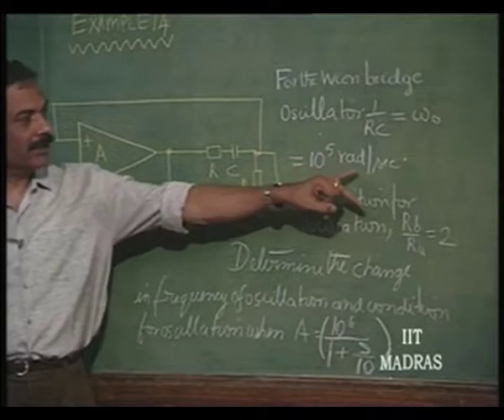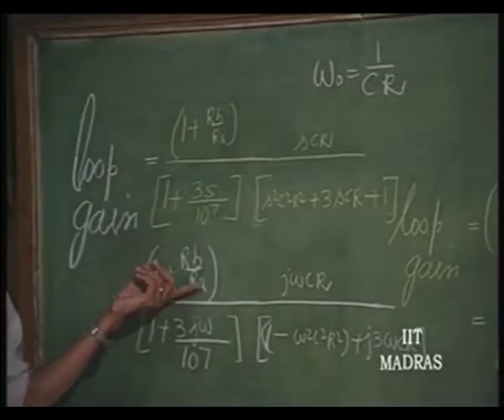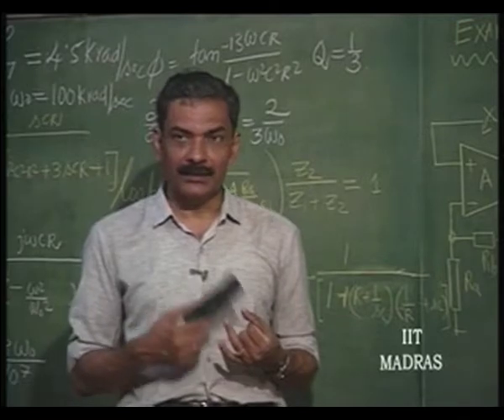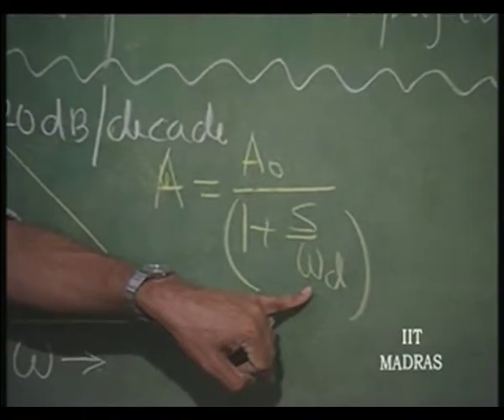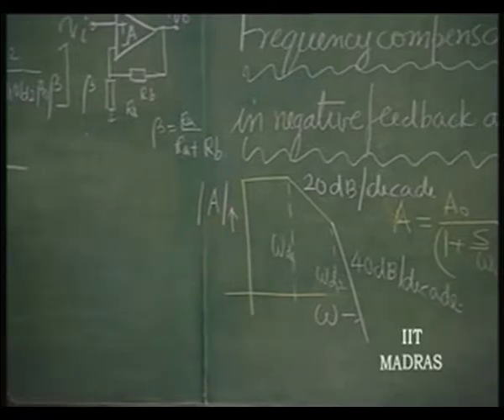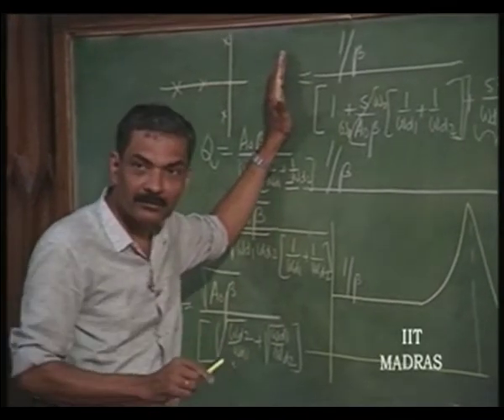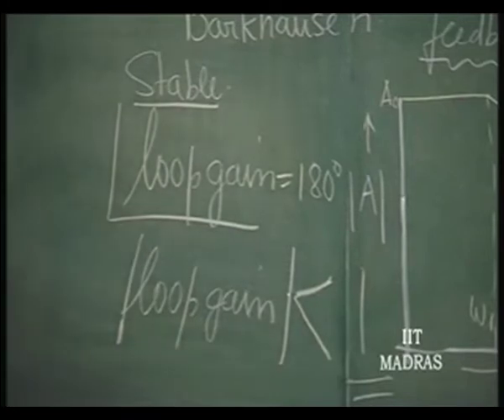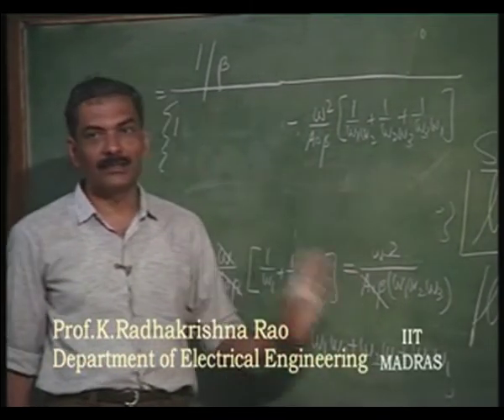Frequency Compensation in Negative Feedback